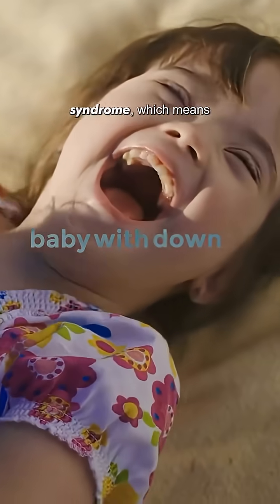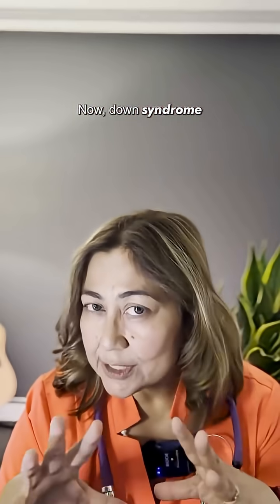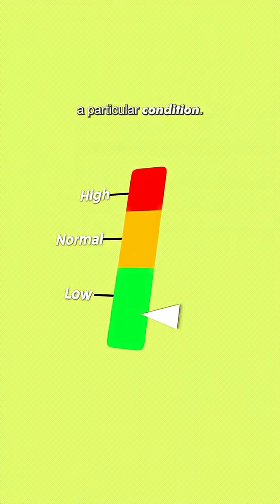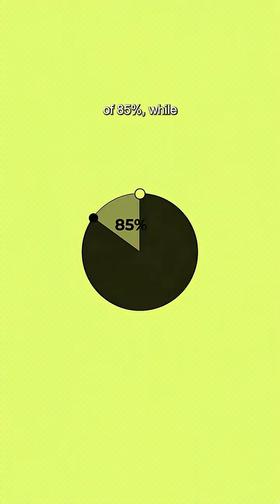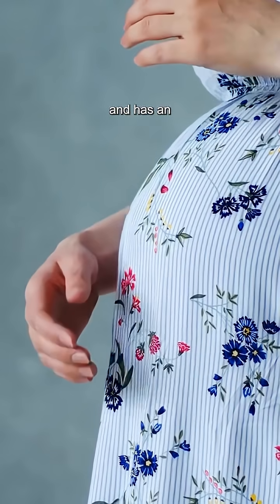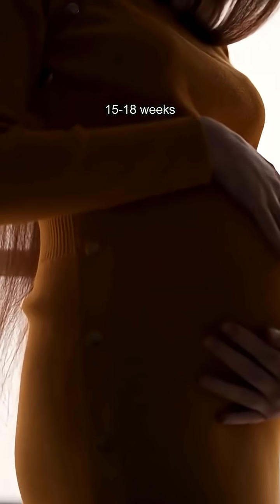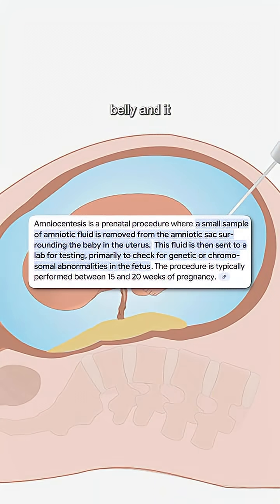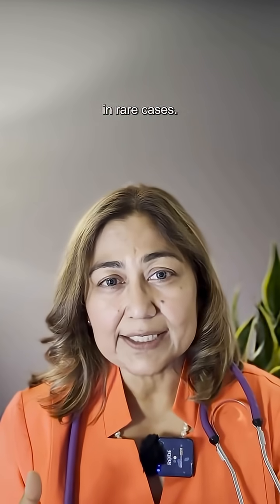Doctor Explains Down Syndrome Screening In Pregnancy